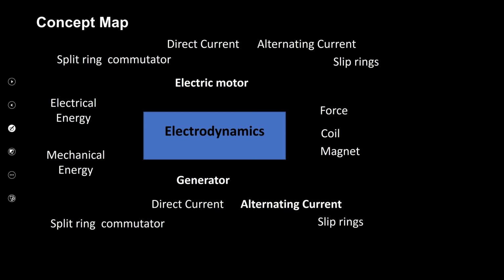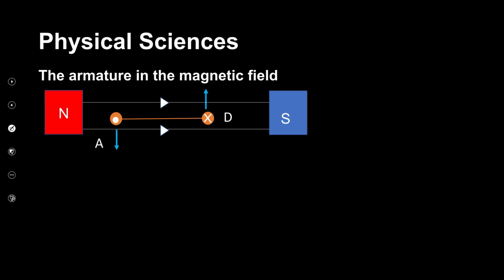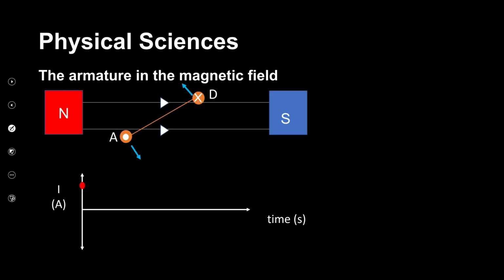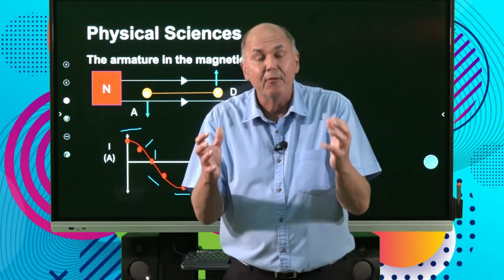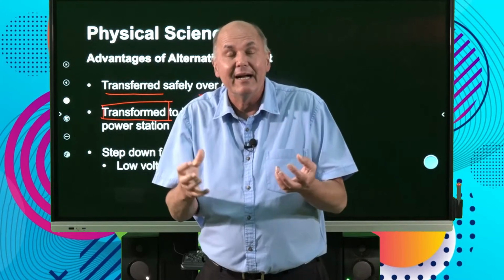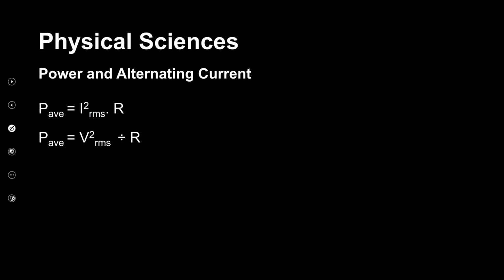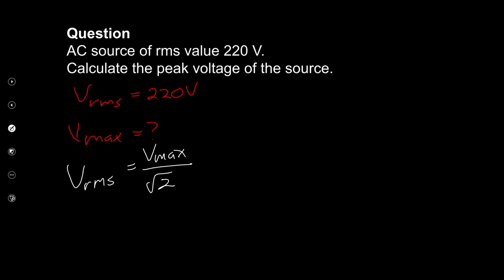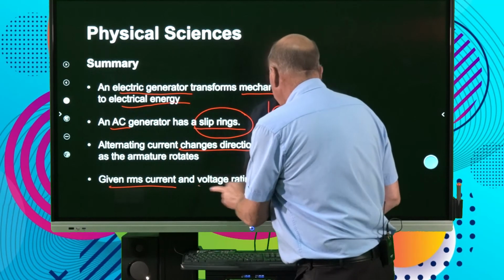Physical Sciences Alternating Current